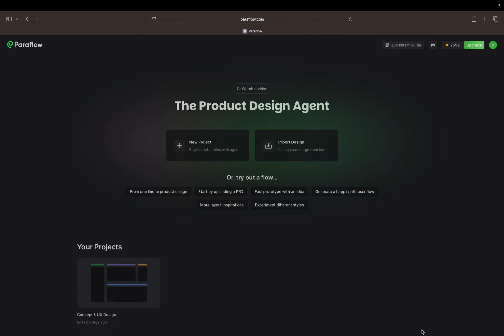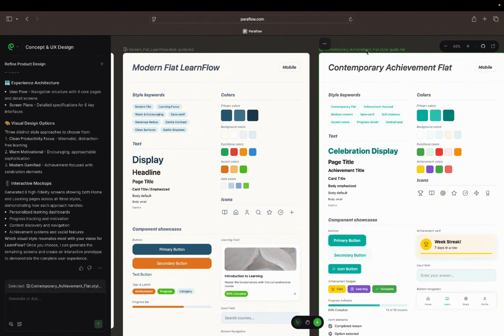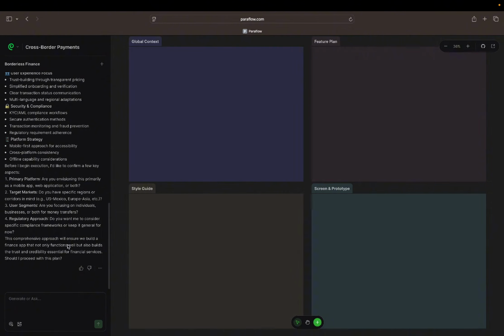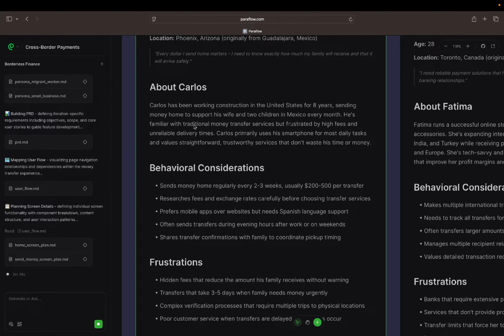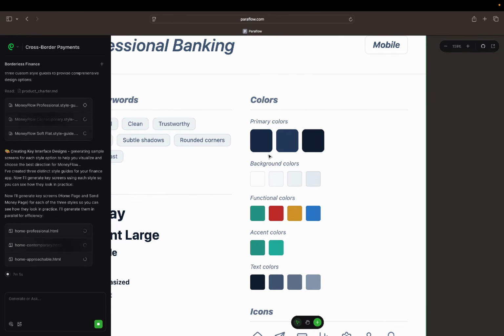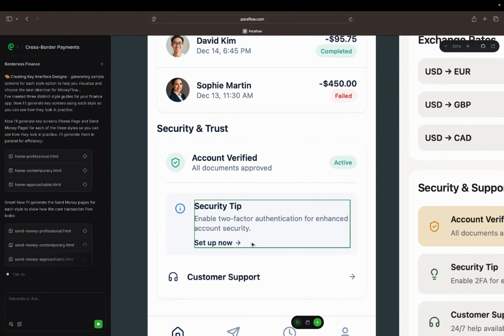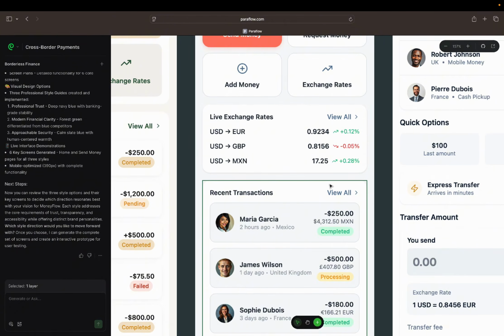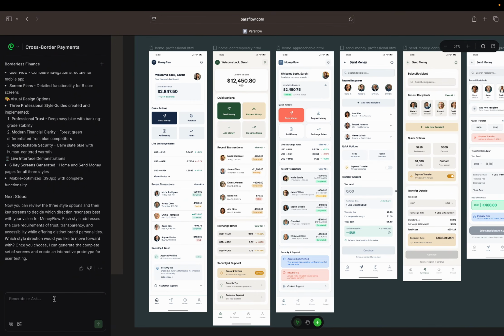Paraflow: The AI Product Designer That Thinks With You (Full Demo)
Just tested Paraflow and I’m genuinely impressed.

It’s like having a Product Manager and Designer in one AI partner, helping you define, design and hand off faster than ever.

Here’s what it does with you
1. Define like a PM → generate plans, PRDs, user flows, and screen maps with context
2. Design like a Product Designer → create editable UIs, style guides, and prototypes
3. Hand off like a Pro → sync front-end code directly to GitHub

What I love most
It thinks with you, It explores multiple layouts, refines ideas and keeps visuals and logic aligned while you focus on taste and decision-making.